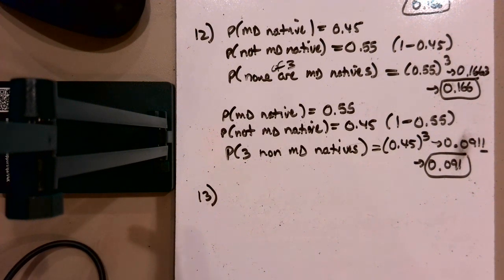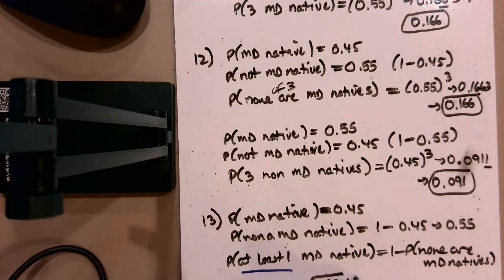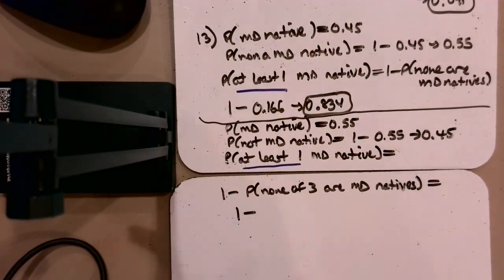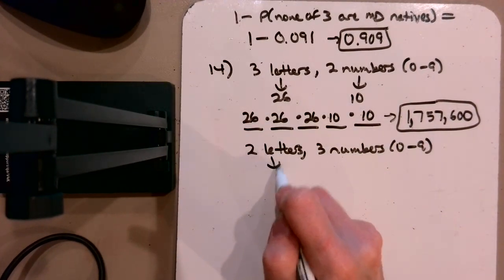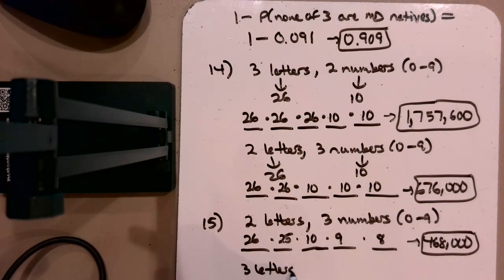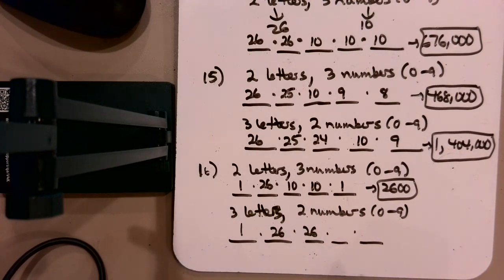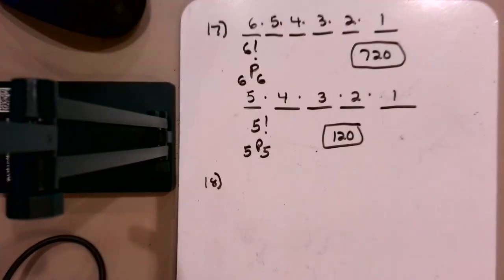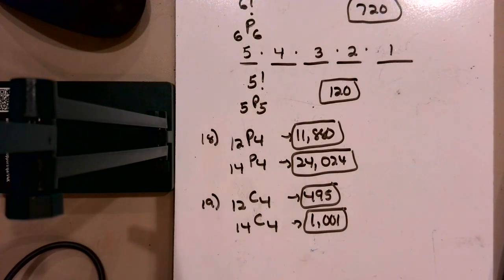MAT 107 Test 2 Answers 12 - 19